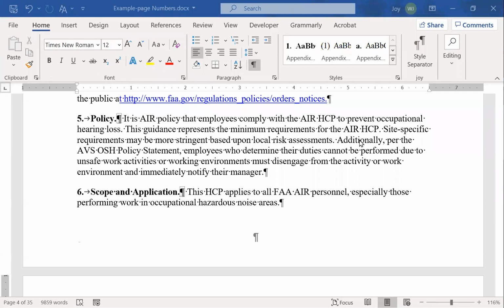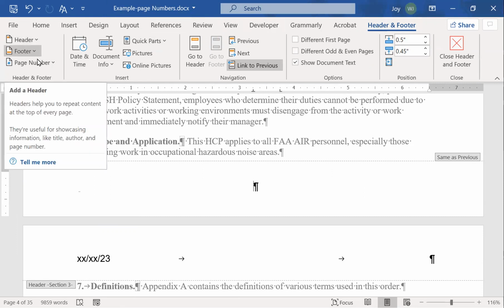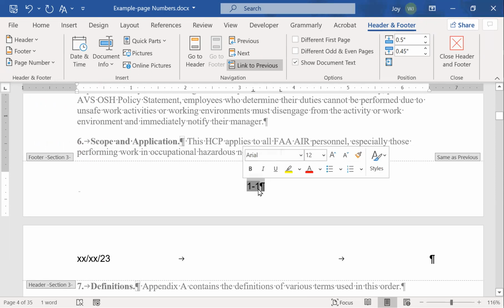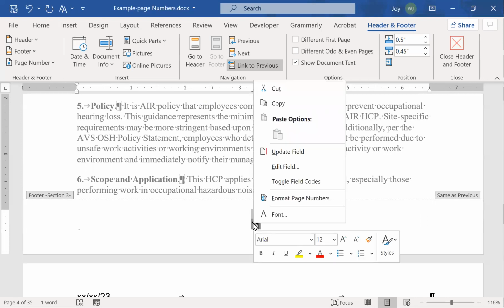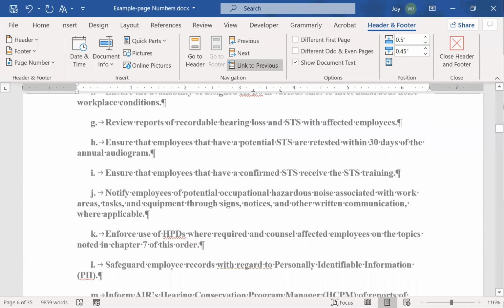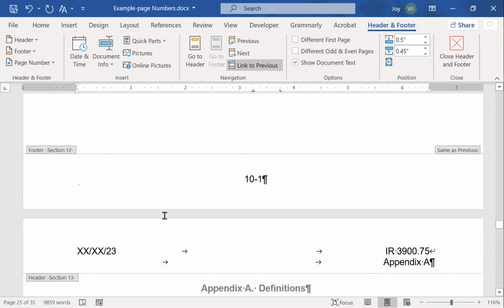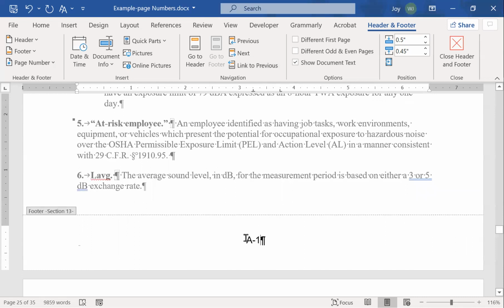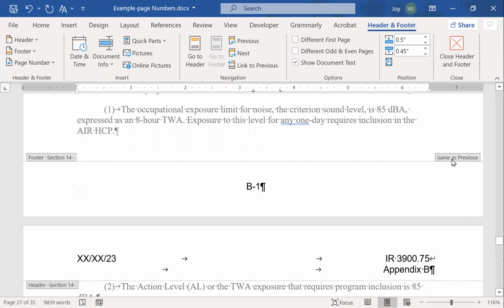How to add page numbers using styles in MS Word